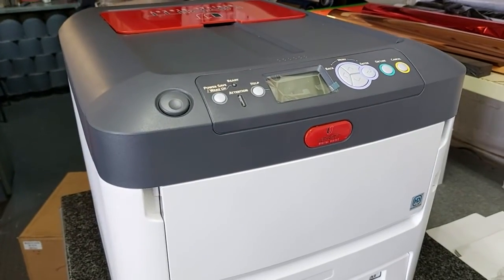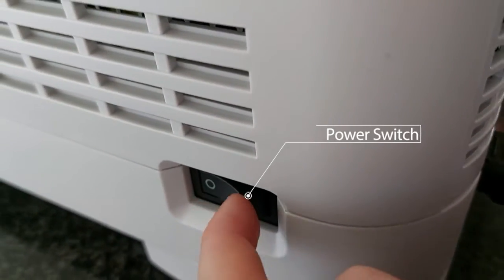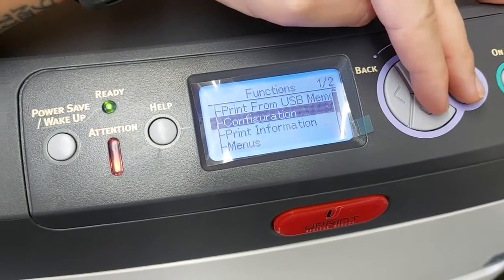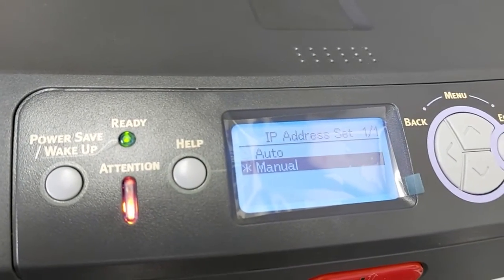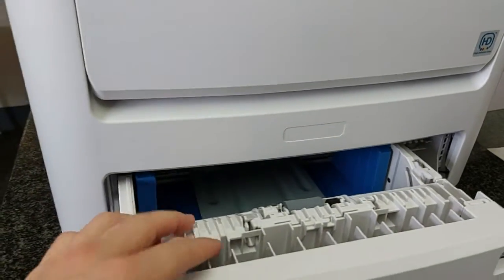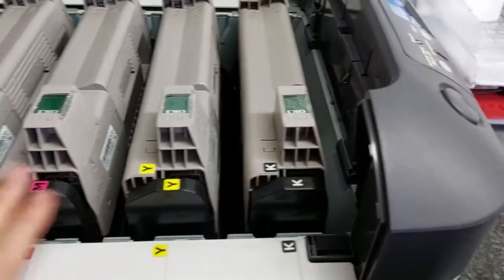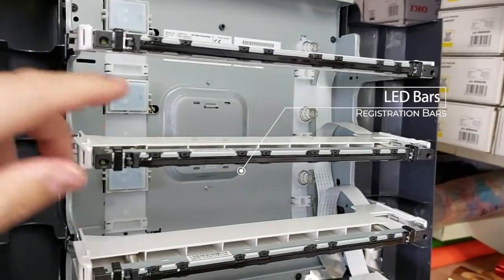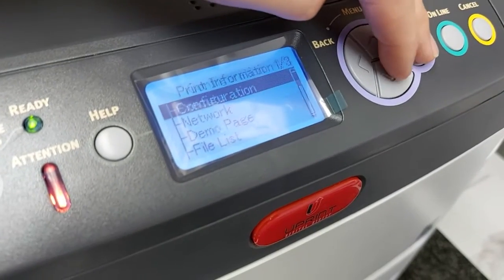How To Use The Printer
Short Tutorial Video on how to start and use the Printer from start to finish.